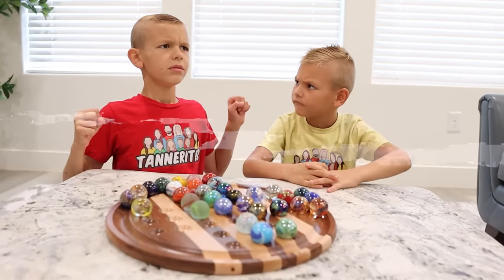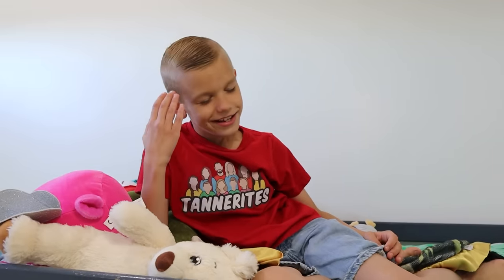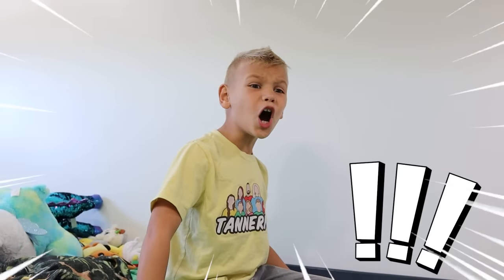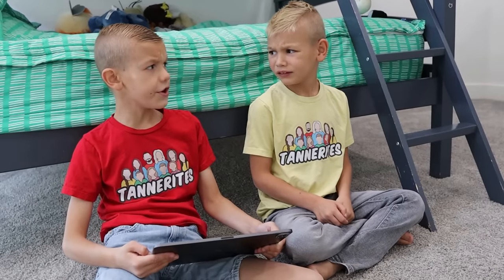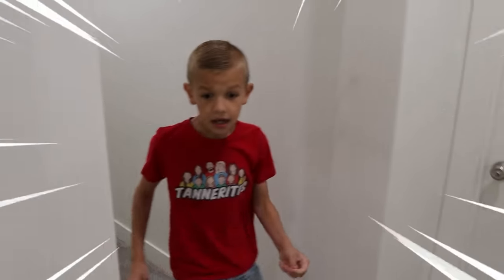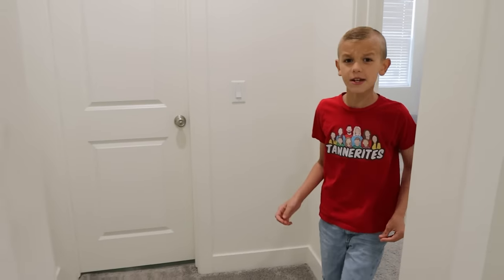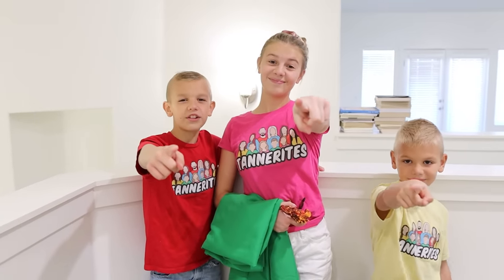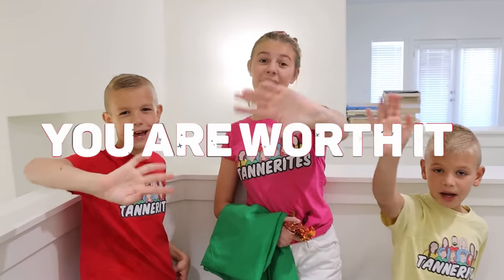Lava MonSteR Caught In My HouSe!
Az and Canyon got a notification of some movement inside the house! When they looked, they found some lava coming from the kitchen! After checking it out...they found that there was lava under the sink! Once found. they realized it was a lava monster being caught on security camera!
Watch as they solve the mystery of where the Lava Monster came from and why there was lava in our house!

Welcome to The TANNERITES!
We are a family of 9 (Mom, Dad, and 7 kids) who loves to experience the best of life through spontaneous adventures, being positive about life's difficulties, loving and serving others, and BEATING Cancer!

Lava MonSteR Caught In My HouSe! Starring Savannah Tannerites, Azbury Tannerites, and Canyon Tannerites. Aspen Directing and behind the camera!